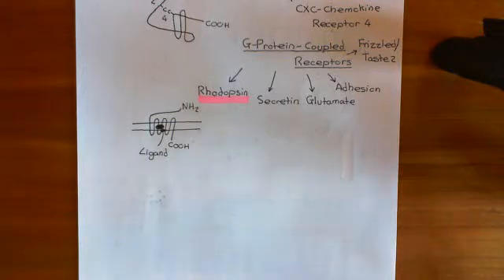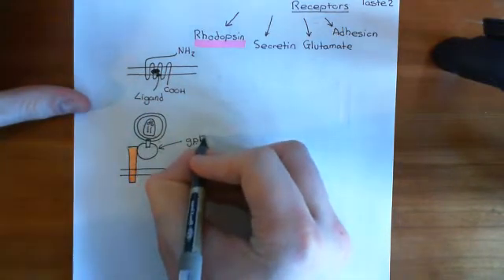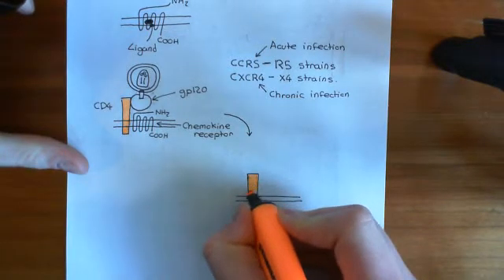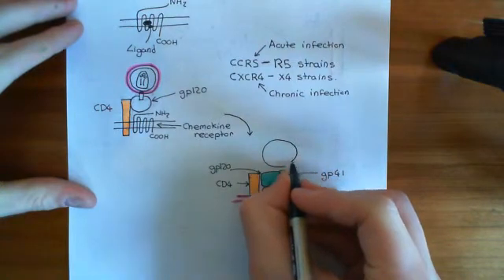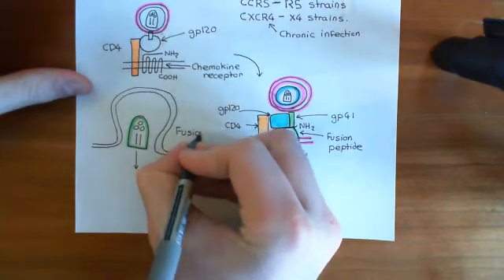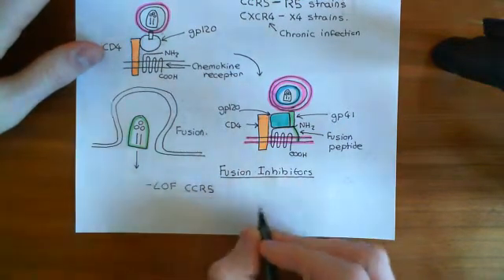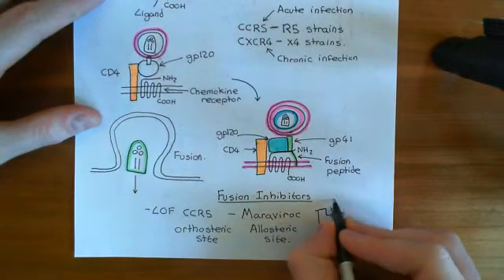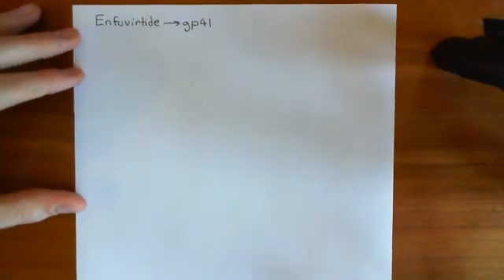The HIV Life Cycle and Antiretroviral Drugs Part 4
In this video we discuss the life cycle of Human Immunodeficiency virus (HIV) and also look at how the antiretroviral drugs work to block this life cycle.